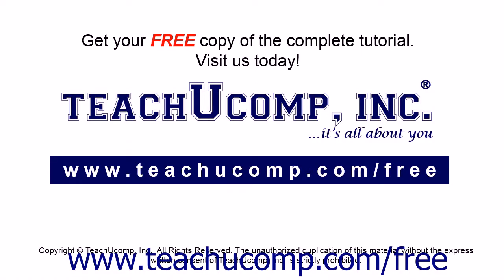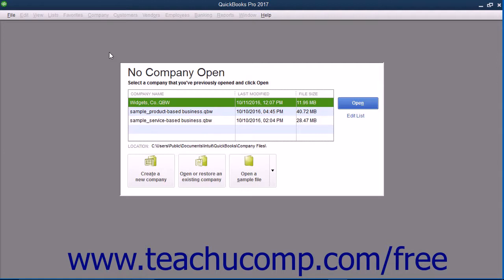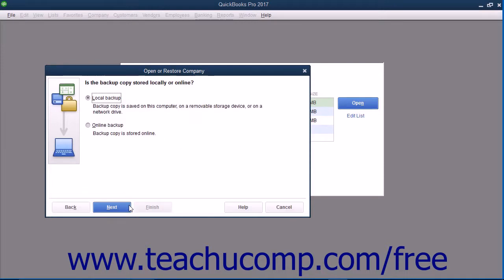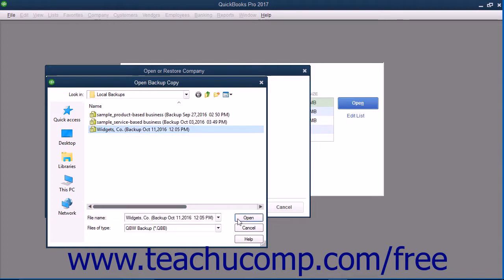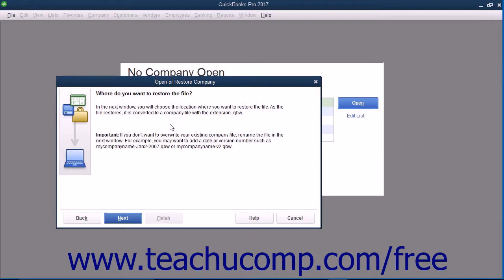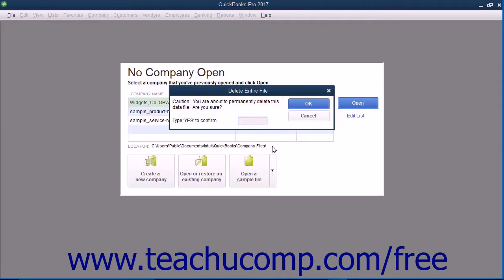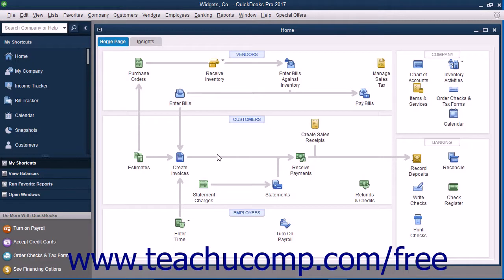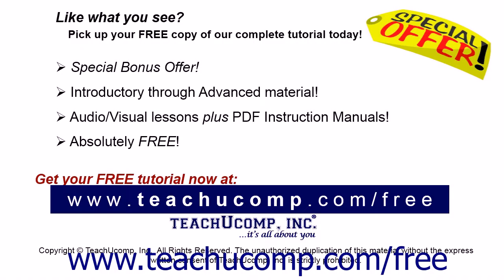QuickBooks Pro 2017 Tutorial Resorting a Company File from a Local Backup Copy Intuit Training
Learn about Resorting a Company File from a Local Backup Copy in QuickBooks Pro 2017 A clip from Mastering QuickBooks Made Easy. - the most comprehensive QuickBooks tutorial available. Visit us today!